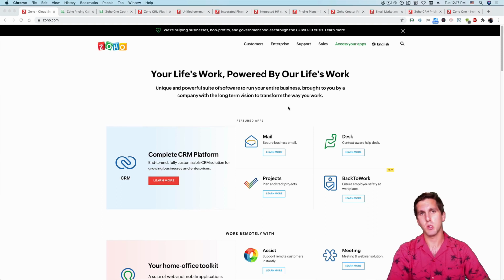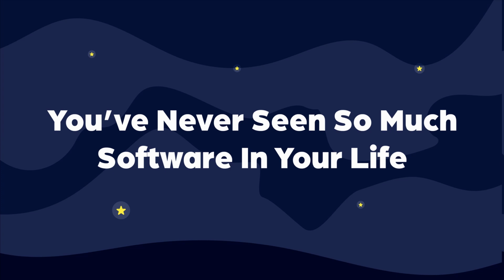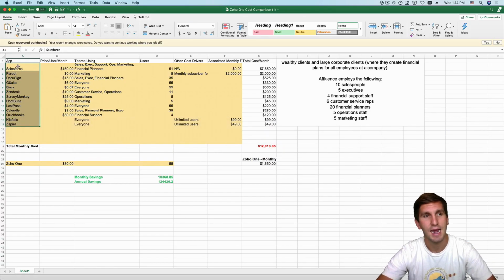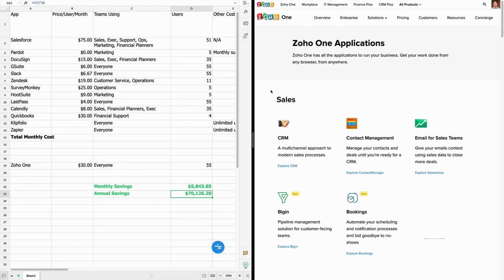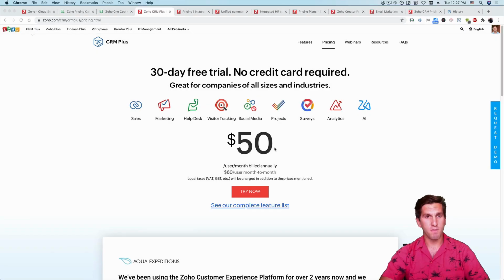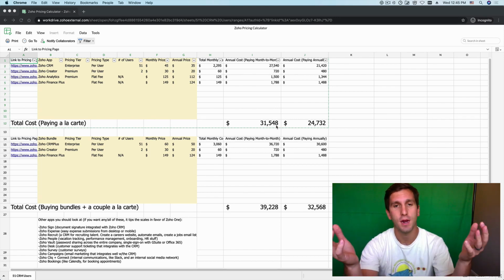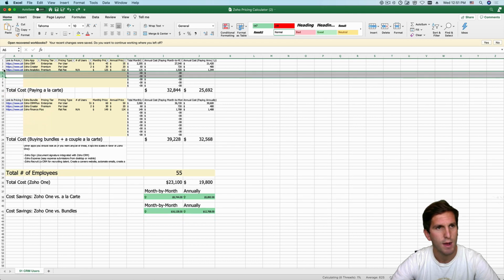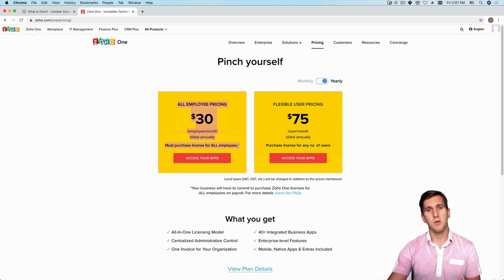Zoho One - A Beginner's Basic First Steps (Part 1)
Get to know Zoho's all-in-one business suite! In this short course, we introduce the Zoho One product suite and how it's cost-effective for most businesses.

Looking for guided practices and extra tips? Access our full content